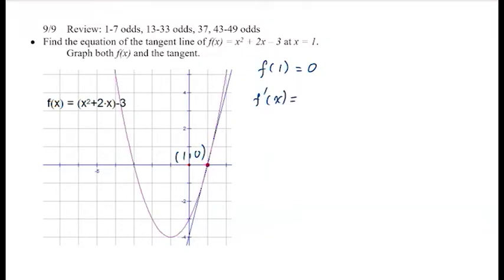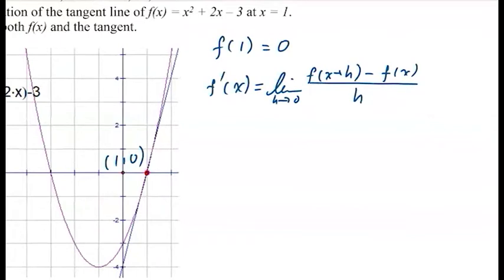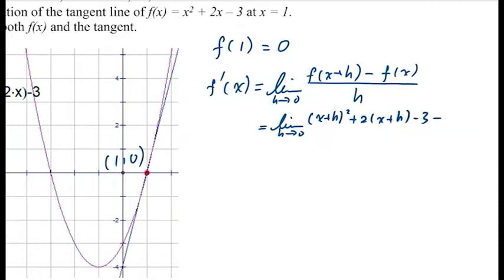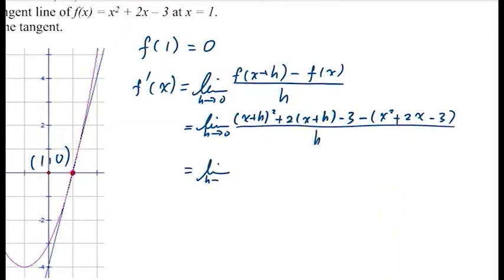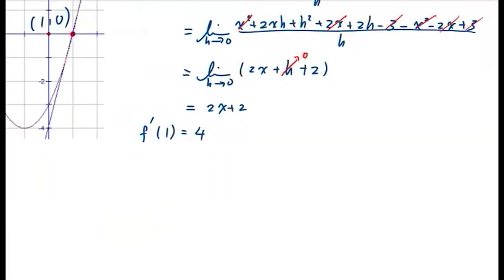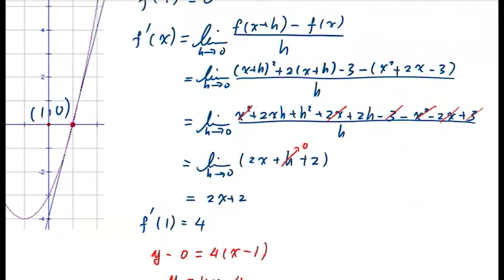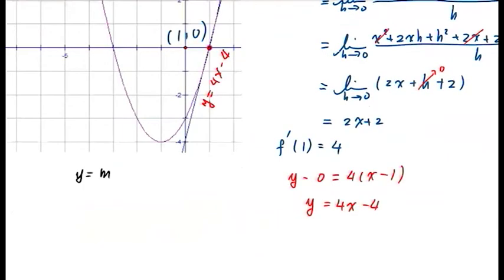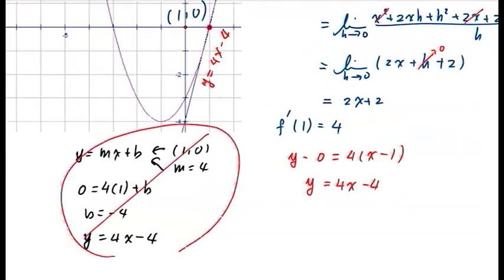Calculus 3 1 Equation of Tangent Line